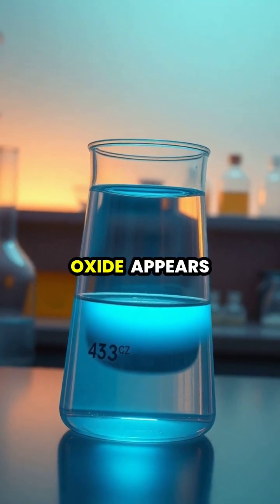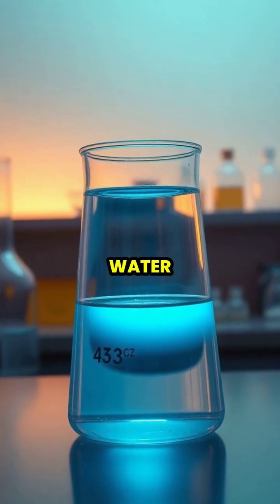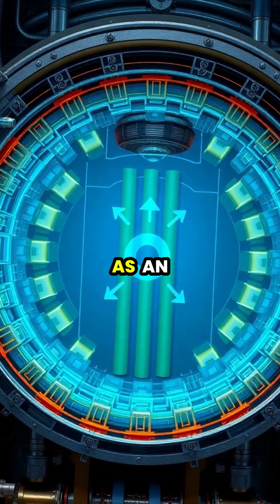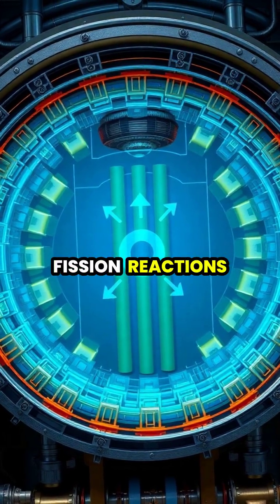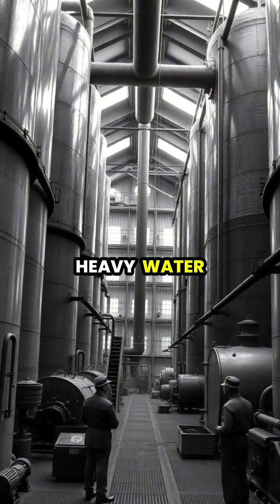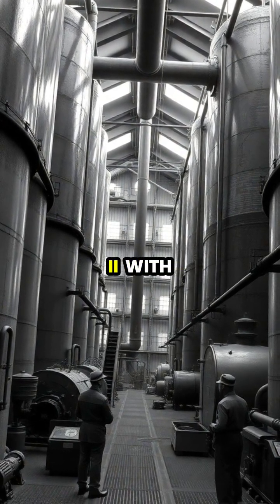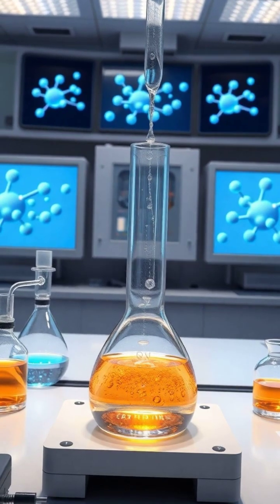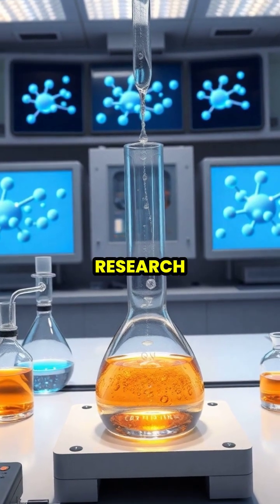The Hidden Powers of Heavy Water: From Nuclear Reactors to Medical Research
Explore the fascinating world of heavy water! 💧 Often mistaken for ordinary water, heavy water (deuterium oxide) plays a crucial role in nuclear reactors and cutting-edge medical research. Discover how this remarkable substance moderates neutrons, aids biologists in tracking metabolism, and even enhances MRI imaging. Join us as we dive into its historical significance during WWII and its modern scientific applications. Don't miss out on the science behind the glow!